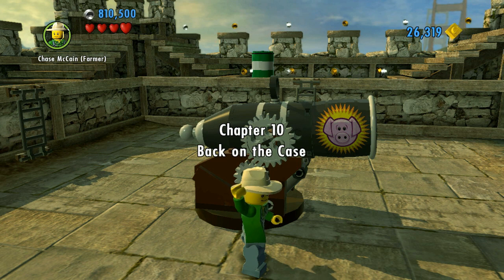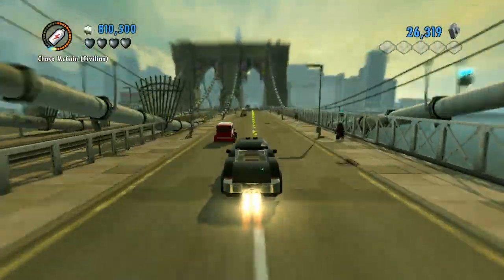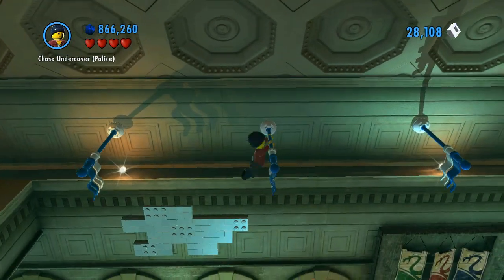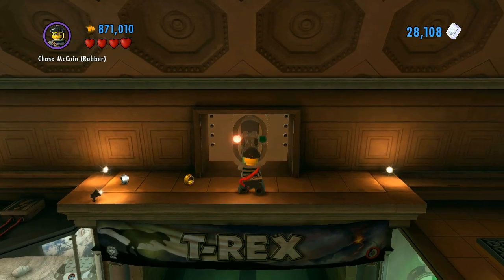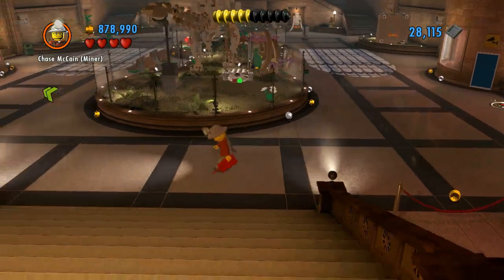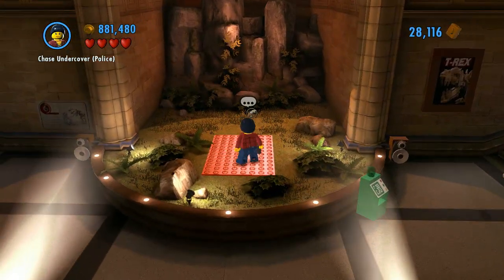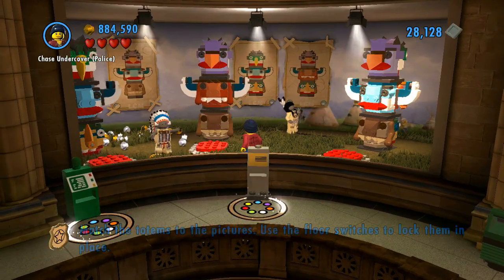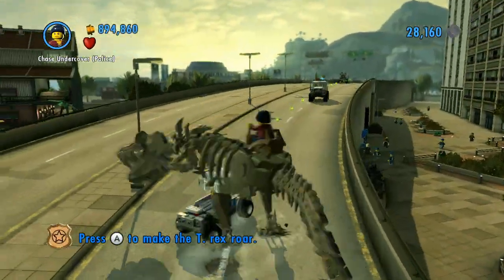LEGO City Undercover Walkthrough Part 12 - Chapter 10 Part 1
A walkthrough for LEGO City Undercover! The first 3 videos of this walkthrough won't have narration, and the audio may be off-sync for the first 4 videos because of problems with our recording hardware during the time recording them. Everything will be fine and normal afterwards, though!